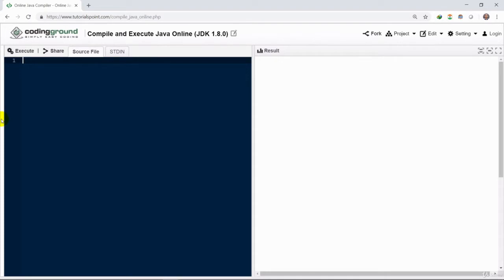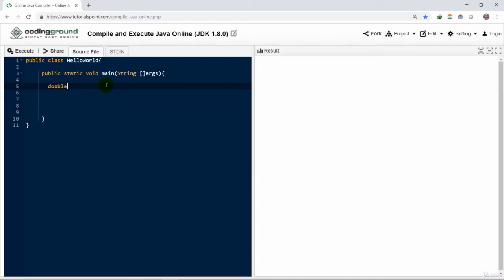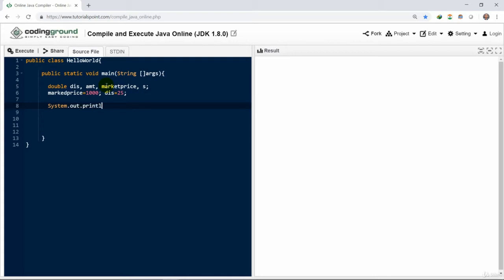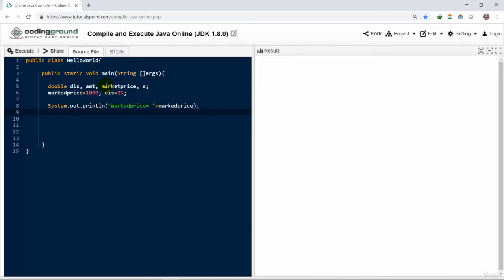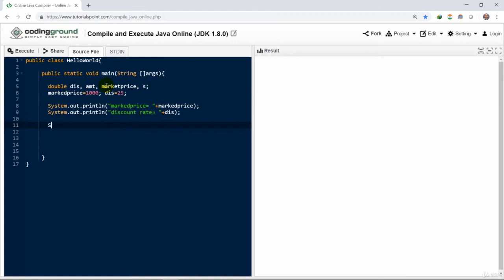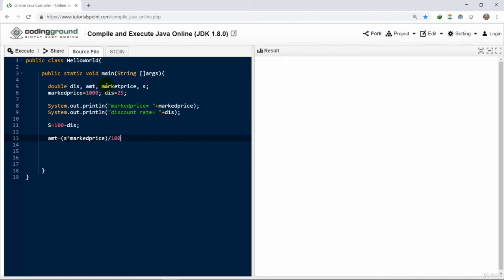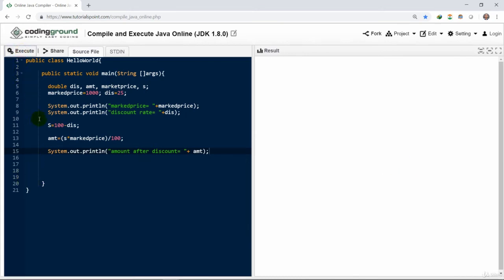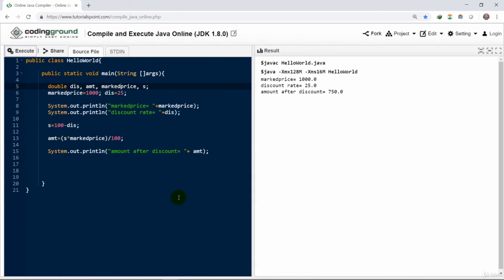Prac 14 Calculate discount